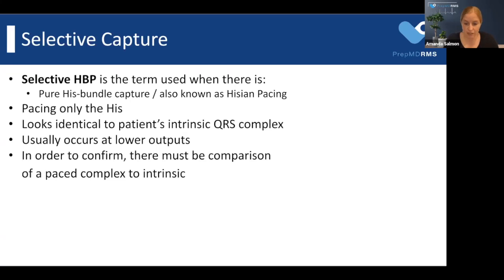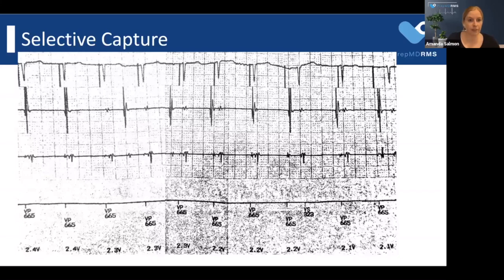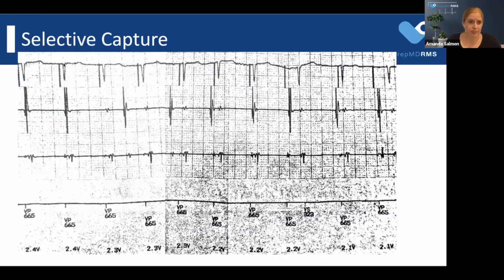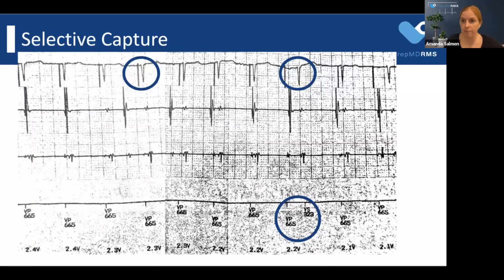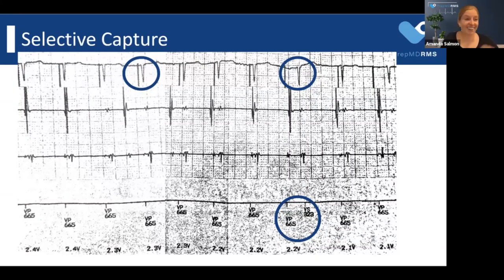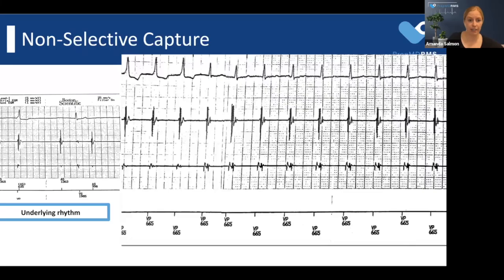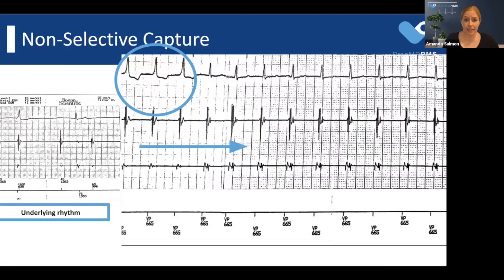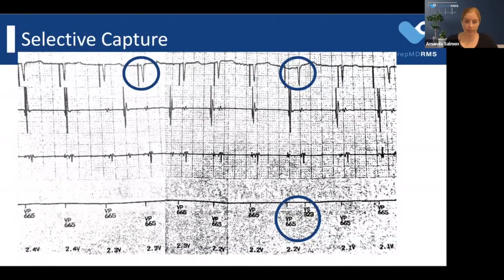Selective vs Non-Selective His Capture - EGM Examples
Amanda explains the difference between selective and non-selective capture from a His bundle pacing lead with examples of EGMs showing both and discussion from the PrepMD team.